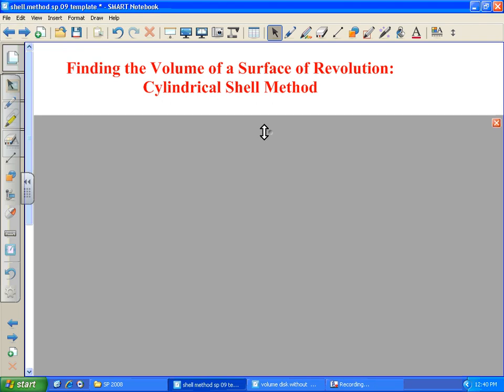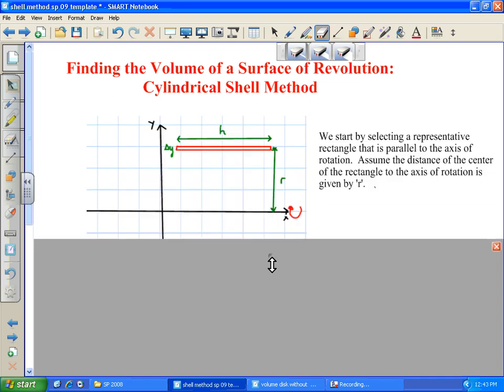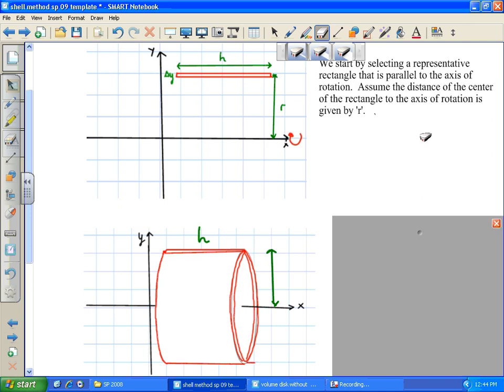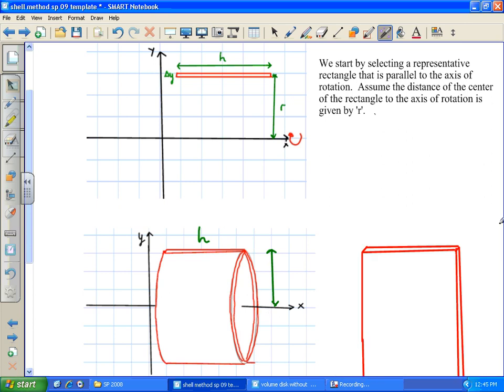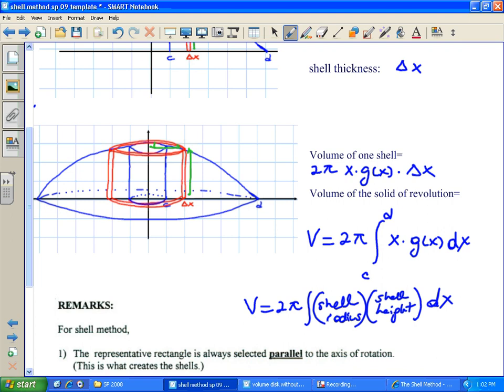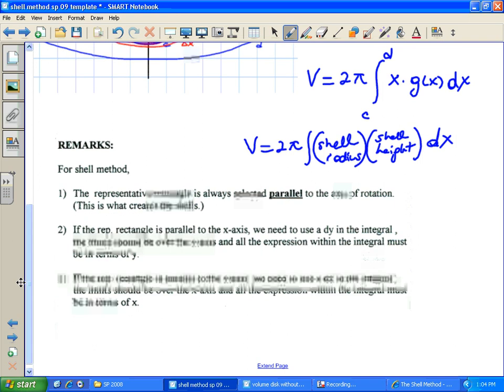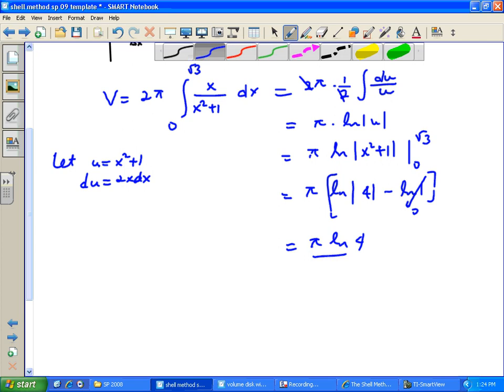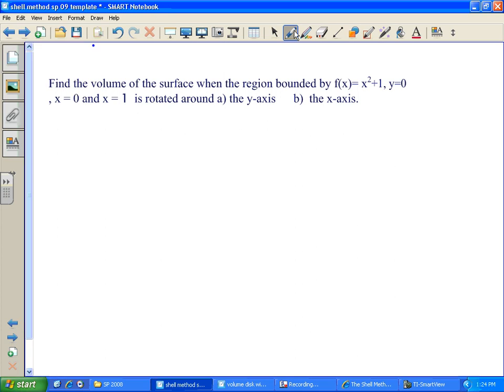Lesson 7 3 Volume Shell Method I